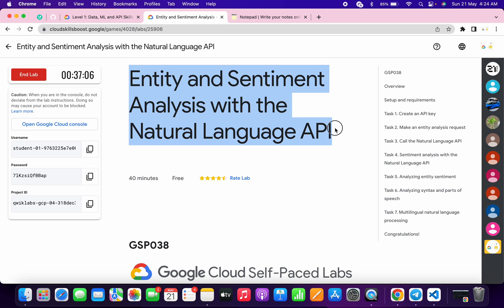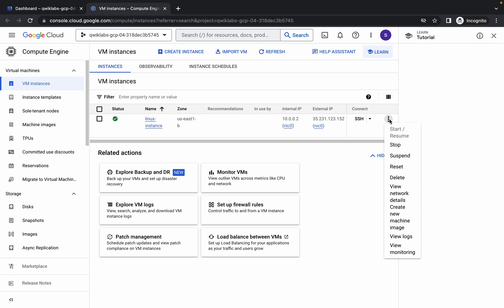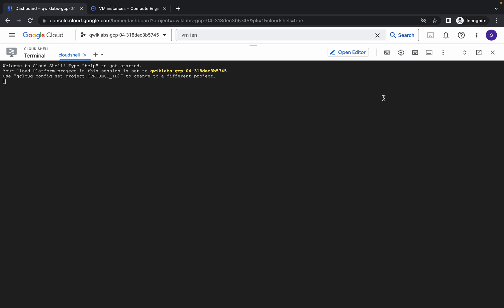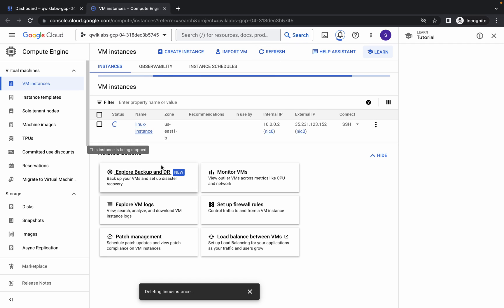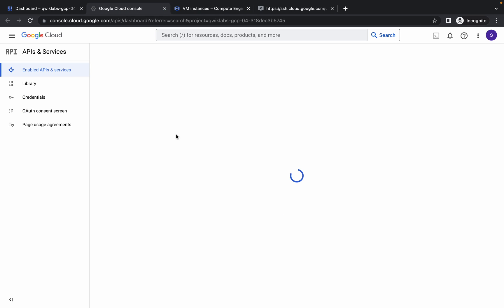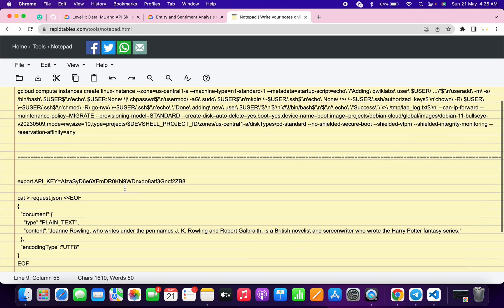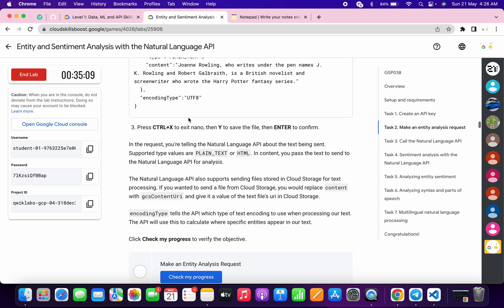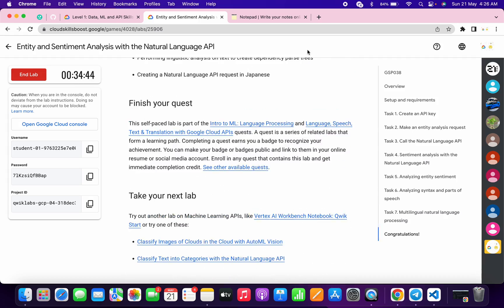[NEW2023] Entity and Sentiment Analysis with the Natural Language API